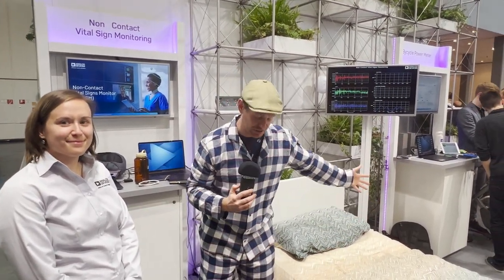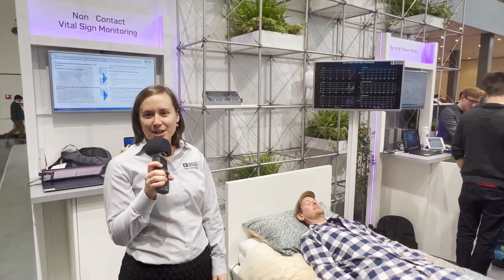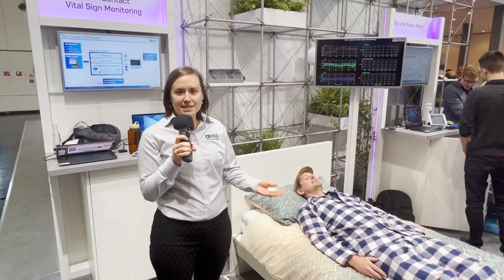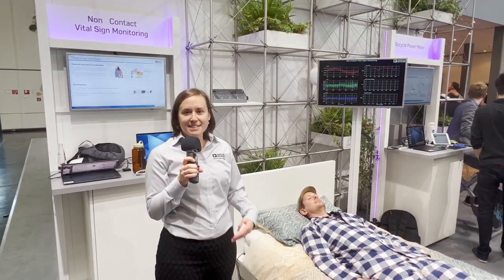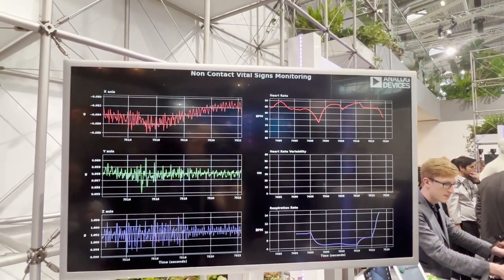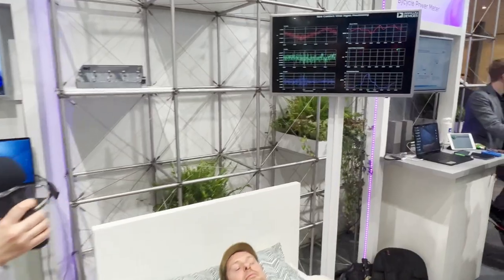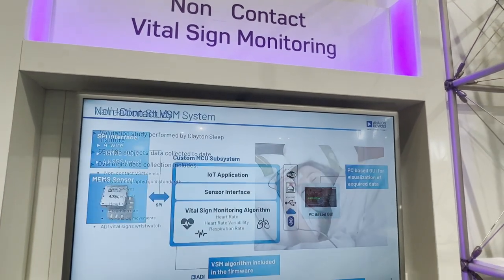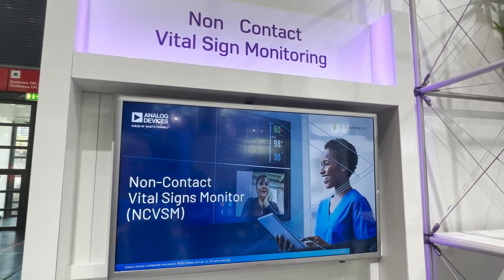Contactless Heart and Breathing Tracking with a ADXL355 Accelerometer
Non-invasive healthcare monitoring is a big theme in modern smart medical device development. Alongside adding connectivity and edge processing to already existing medical equipment, advances in low-power precision sensing allow for new approaches to medical monitoring.

At the Analog Devices stand, two demos caught our eye. That, and the amazing pajamas they let us borrow for the demonstration!

While it was very difficult to lie still and simulate sleeping on a busy conference floor with an audience (though the pajamas did help), the demo was really impressive. During the demo, they were able to get heart rate readings and determine HRV, an important metric that can help determine a variety of potential health problems.

The core challenge of the research project is taking data from the ADXL355 accelerometer, which is a highly precise and low-noise MEMs device, and extrapolating the important signifiers of a sleeping occupant.

It's worth stressing that there wasn't any crazy hardware going on in the bed. The accelerometer is housed in a 3d printed case, and placed between a regular mattress and a topper. The magic, as is so often the case, is in the algorithm Kate and others in the Analog Garage research team have been perfecting.

While the research is still bleeding edge and not ready for public use, the ADXL355 is available in package and in evaluation form factors from Analog Devices.

▬ Support us! ▬▬▬▬▬▬▬▬▬▬